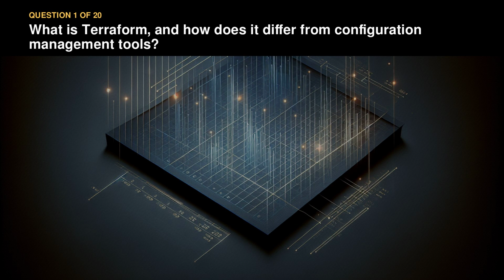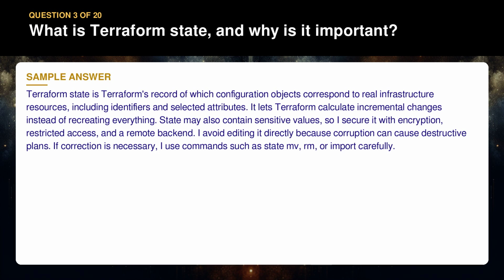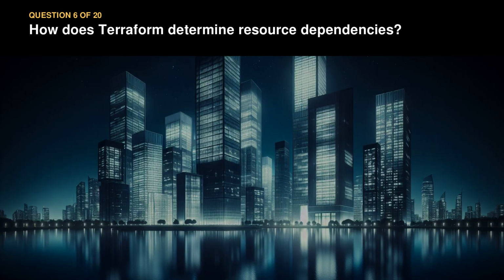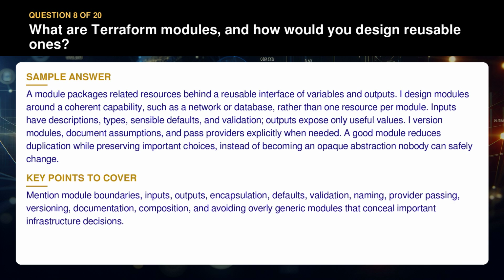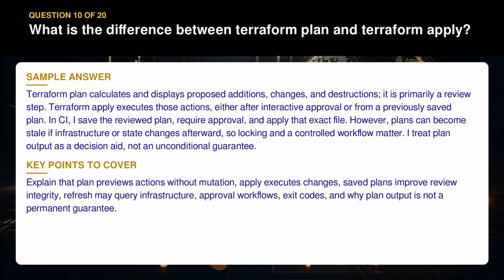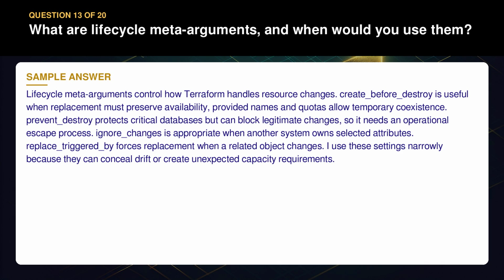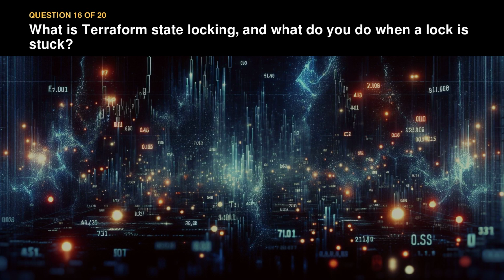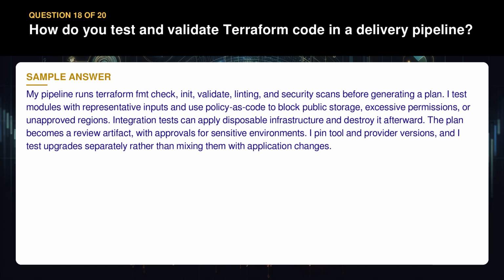Terraform Interview Questions & Answers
In this video, we explore 20 essential Terraform interview questions and provide detailed answers to help you prepare for your next tech interview. Understanding these concepts will enhance your ability to discuss infrastructure as code, workflows, and state management effectively.
0:00 – Introduction
0:18 – Q1: What is Terraform, and how does it differ from configuration management tools?
1:19 – Q2: Explain Terraform's core workflow from configuration to infrastructure changes.
2:15 – Q3: What is Terraform state, and why is it important?
3:08 – Q4: How would you configure and secure a remote Terraform backend?
3:59 – Q5: What are Terraform providers, and how do you manage provider versions?
4:55 – Q6: How does Terraform determine resource dependencies?
5:49 – Q7: When would you use count versus for_each in Terraform?
6:41 – Q8: What are Terraform modules, and how would you design reusable ones?
7:41 – Q9: How do you handle secrets in Terraform?
8:34 – Q10: What is the difference between terraform plan and terraform apply?
9:29 – Q11: How would you detect and handle infrastructure drift in Terraform?
10:23 – Q12: How do you import existing infrastructure into Terraform?
11:17 – Q13: What are lifecycle meta-arguments, and when would you use them?
12:17 – Q14: How do Terraform workspaces differ from separate state files or directories?
13:13 – Q15: How would you structure Terraform across development, staging, and production?
14:11 – Q16: What is Terraform state locking, and what do you do when a lock is stuck?
15:02 – Q17: Why are provisioners generally discouraged in Terraform?
15:59 – Q18: How do you test and validate Terraform code in a delivery pipeline?
16:54 – Q19: How would you safely manage a Terraform resource rename or refactor?
17:45 – Q20: How would you design a safe Terraform workflow for a production team?
18:41 – Like & Share
By mastering these Terraform questions, you'll be better equipped to articulate your knowledge of infrastructure as code and best practices in cloud environments. About Interview Guide: Interview Guide is a YouTube channel dedicated to tech interview preparation, providing concise Q&A videos on programming concepts, system design, data structures, and role-specific prep for software engineers.